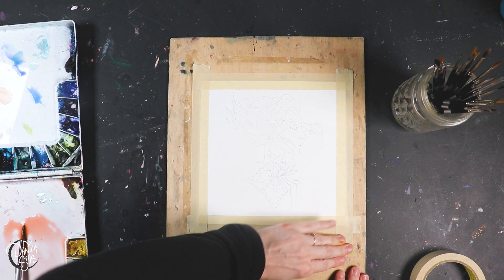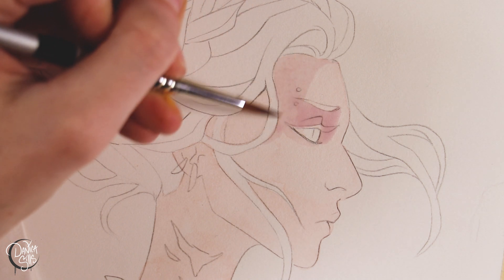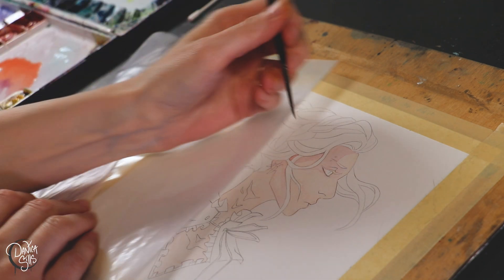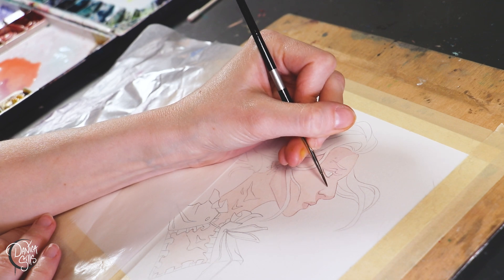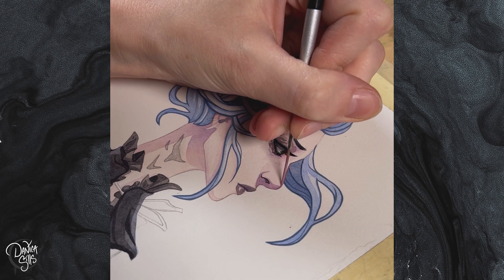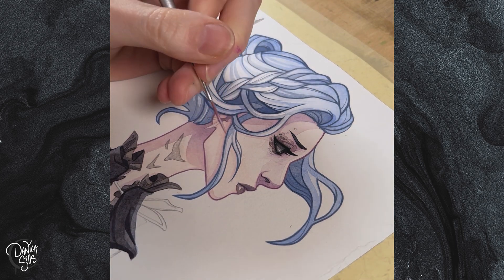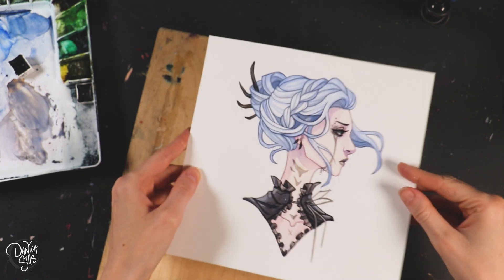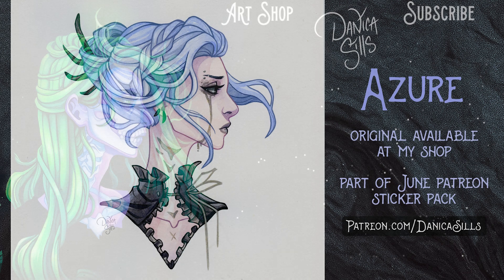No Ideas?! - My Favorite Way to get Inspired for Art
Come paint along with me while I work on my watercolor painting 'Azure'. Let's talk about one of my favorite ways to get ideas when I'm feeling uninspired.